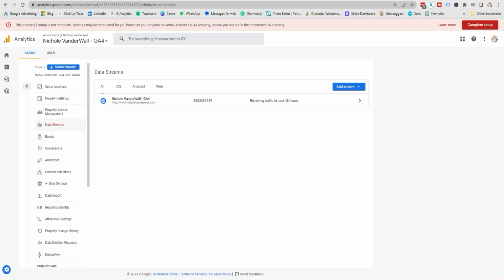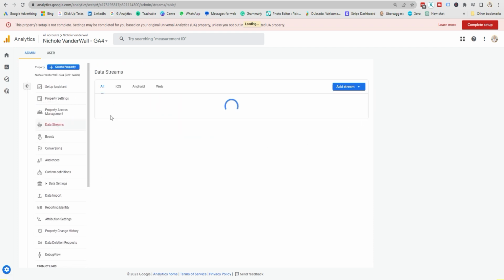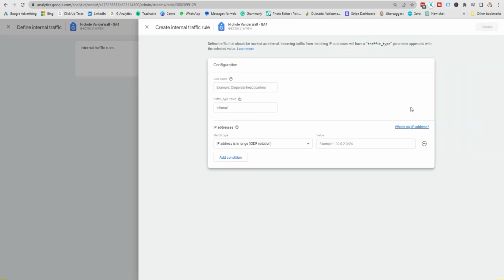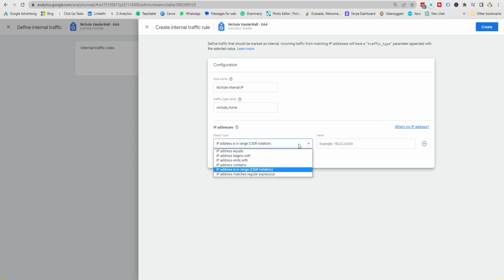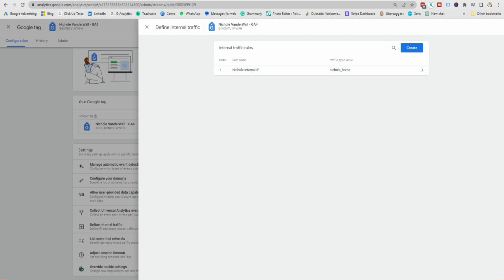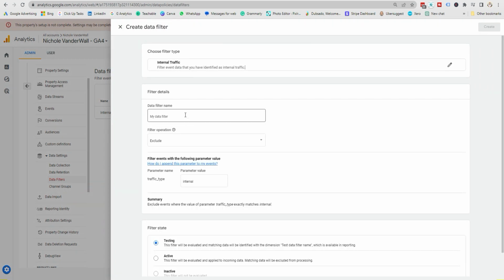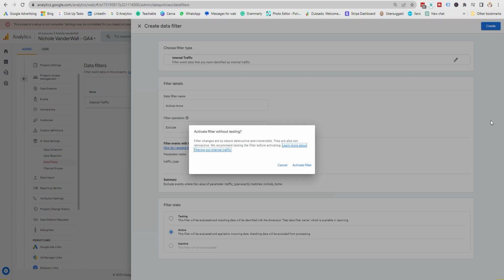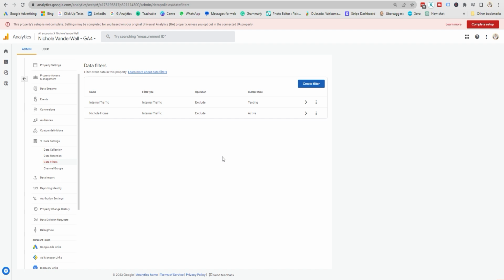Is Your Data Dirty? Exclude Your Own Traffic in Google Analytics 4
A step-by-step tutorial on how to exclude internal traffic in Google Analytics 4.

💡The most straightforward platform to host your online course.

📧The most simple platform to visualize and automate your sales funnel.

📚A must-have to reach new audiences based on job title or industry.

🔌The best platform to manage your projects and track time.

I'm Nichole, a search marketer, obsessed with the Google Search Grant. I do 3 things:

1. Help Not For Profit's get the Google Search Grant ($120k in free search advertising).
2. Teach Nonprofit marketers how to get the absolute most out of their grant.
3. I help empower Organizations to bring their ad grant back in-house.

Are you a Not For Profit marketer - Get in touch today!